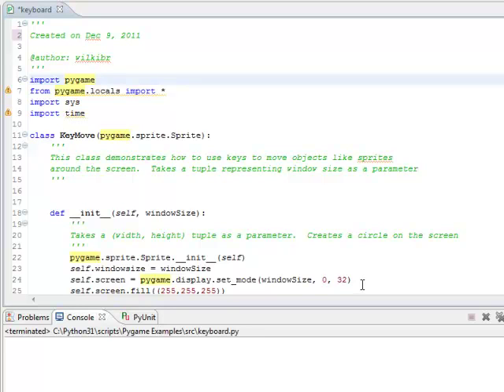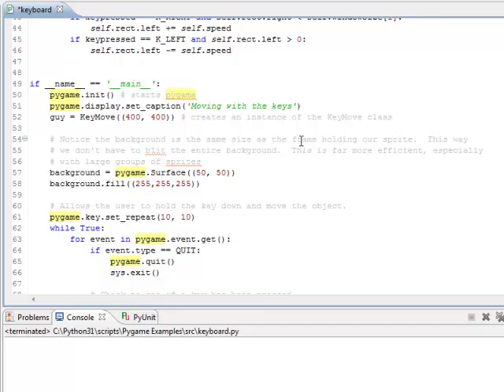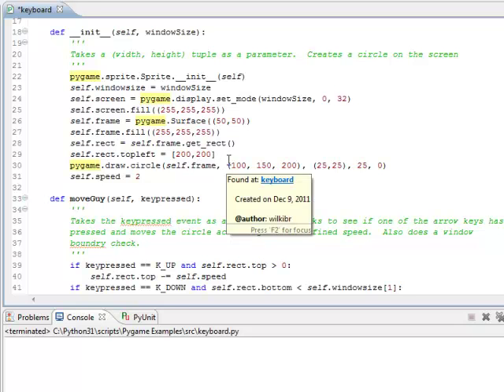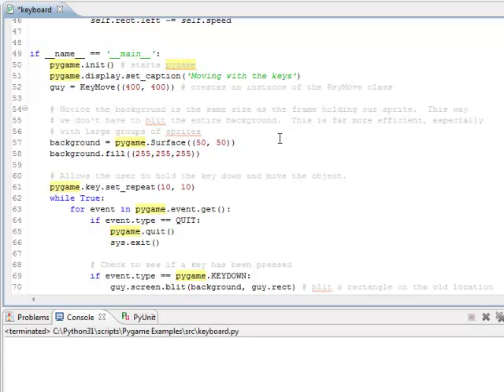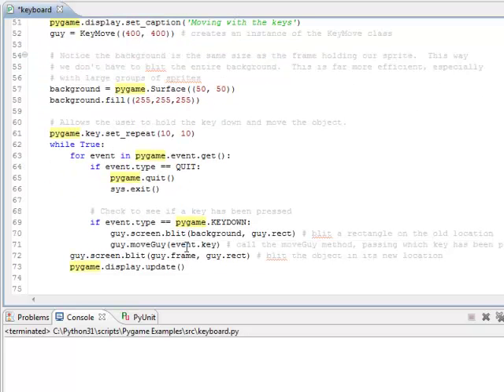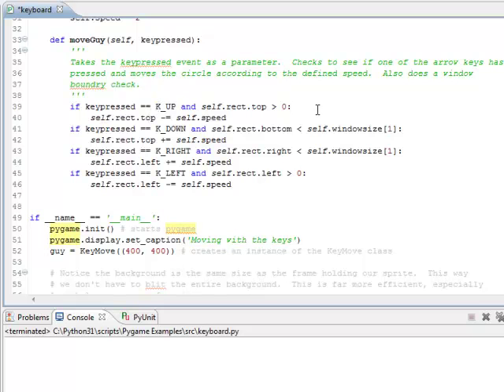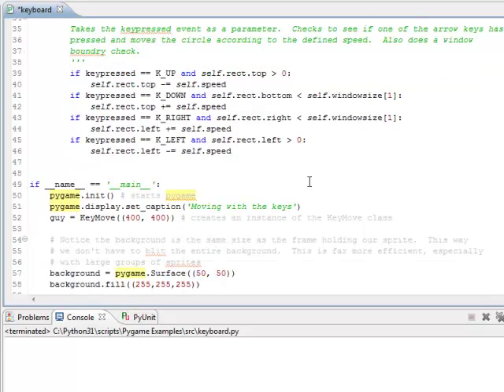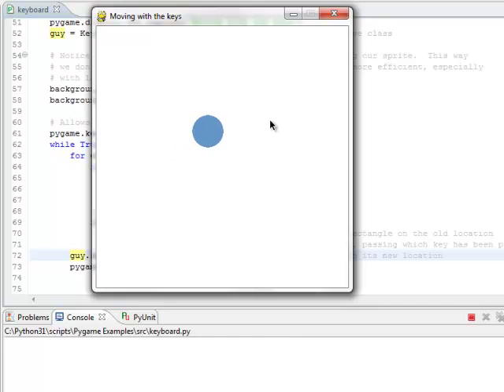Pygame Key Events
This tutorial demonstrates how to move an object around the screen using the arrow keys.